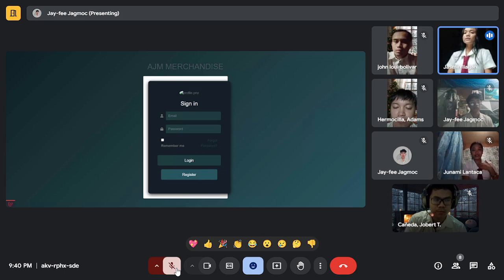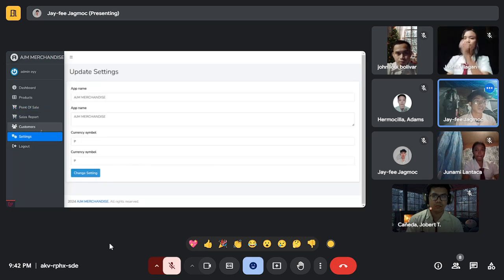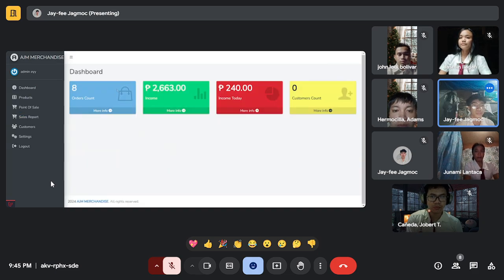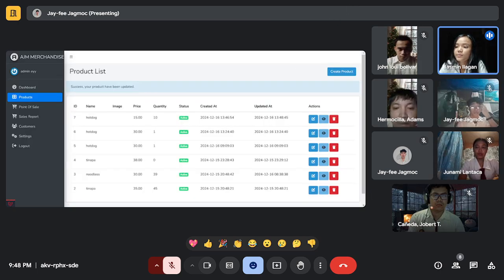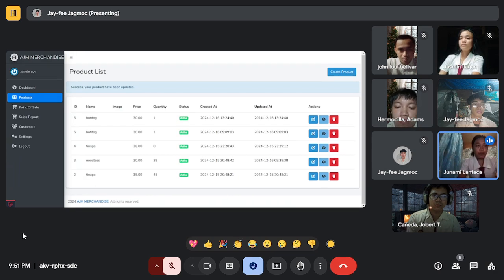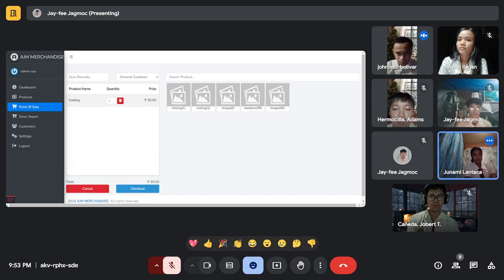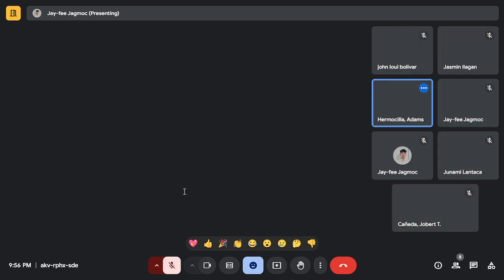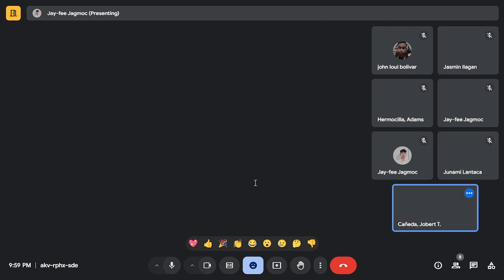YASU FUNCTIONALITY BSIT 3D